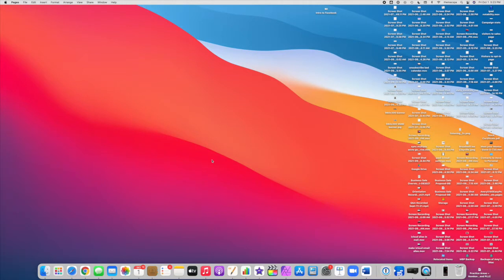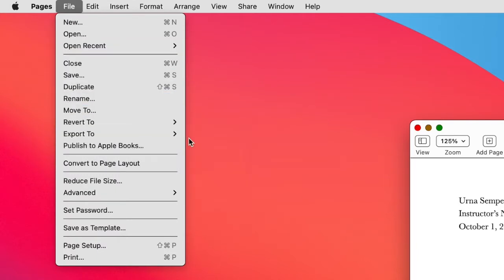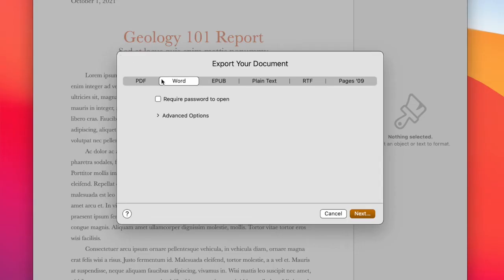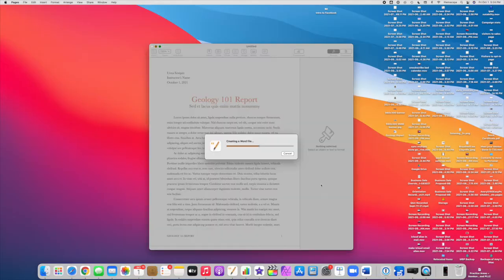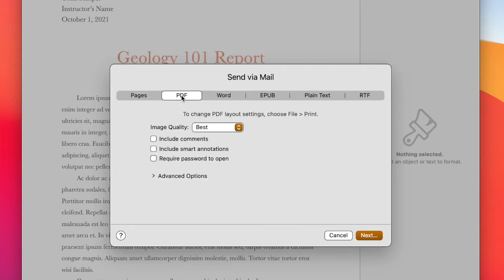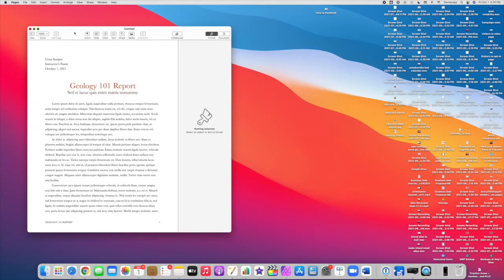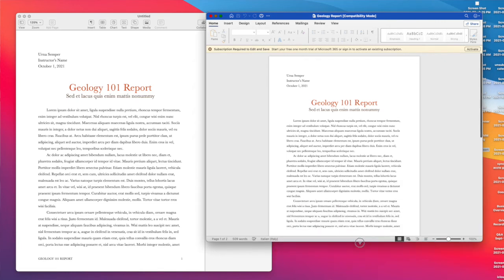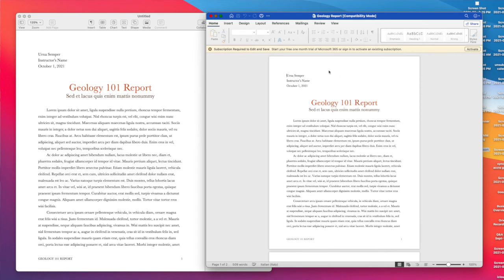Convert Pages documents to Word files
If you're an Apple user, you might use Pages instead of Microsoft Word for all your documents. Then your PC friend asks you for a Word file...uh oh! Never fear! You can convert your Pages document to a Word document in a snap.

If you're new to Apple, you may not have known about this feature or wondered if you need to purchase Word for Mac.

In this video I show you two ways to share your Pages documents to Word or PDF. (I'm using Big Sur but this works on all versions of Pages.)